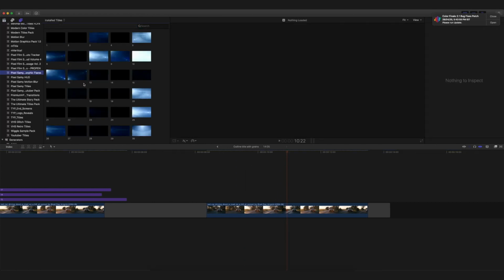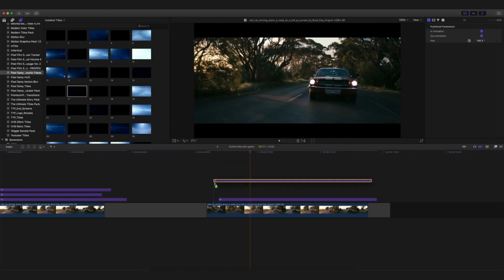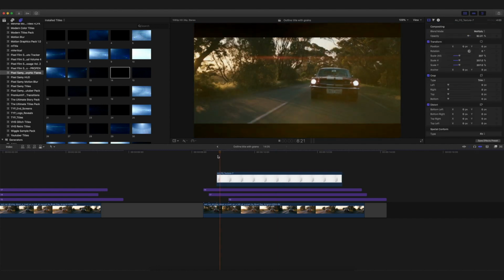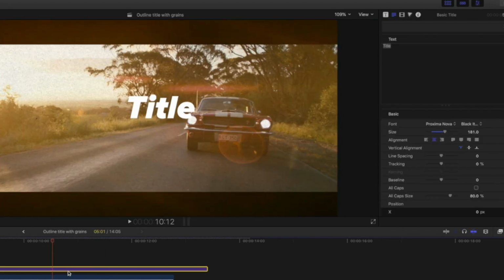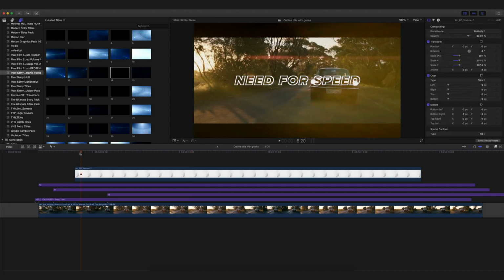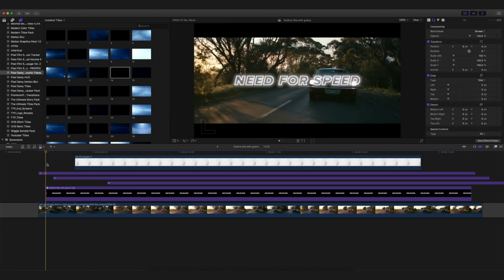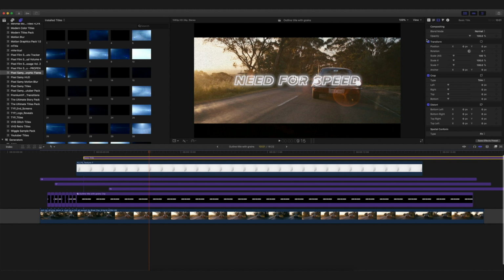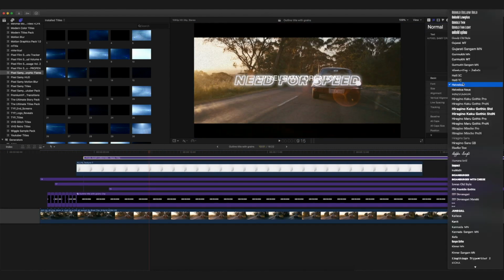Awesome Neon Outline Title Effect for Final Cut Pro X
Font : Proxima Nova

Hey Guys,
So I have been trying to make this video for a really long time. Now I am sure you guys must have seen this kind of title in many Instagram ads out there. Although I have made some typography titles for final cut pro x, it is always good to learn how to get the effect from scratch to create your own pattern in your videos.
In this video, I am going to show you guys how I used this neon outline title in a simple shot and made it look way more cinematic with just a few steps.
Although i have used final cut pro x, the concepts which I have shown in this video are applicable to premiere pro or any other editing Softwares too. I am sure this new typography title is going to make your videos look better and you are going to have a good grasp of titles too.